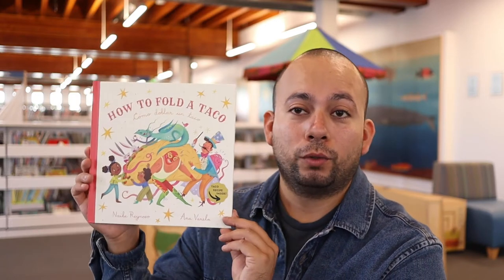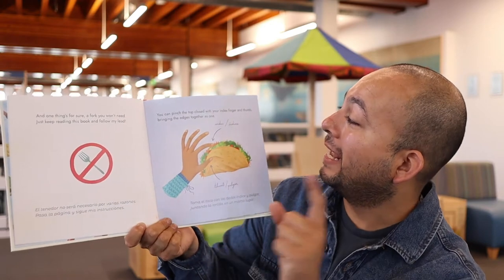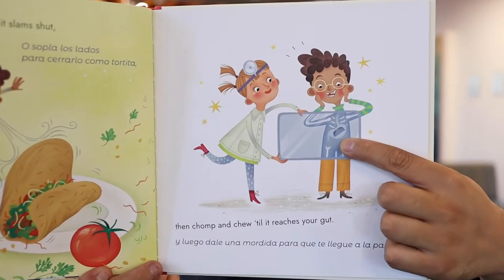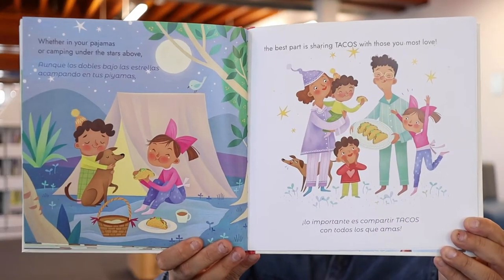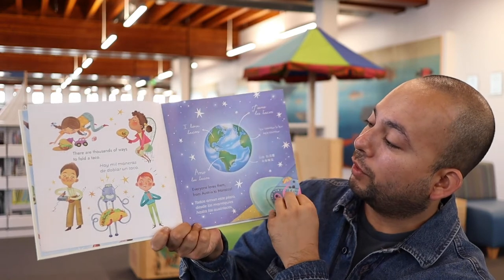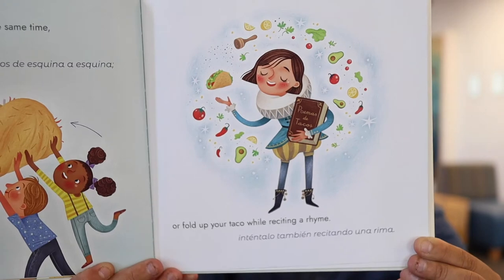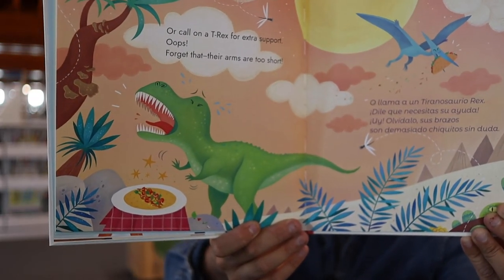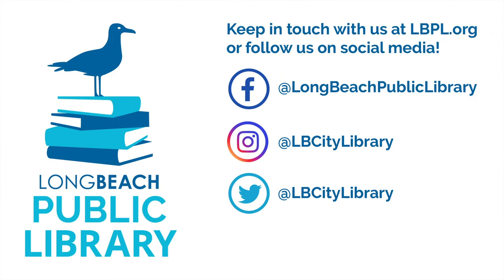Un Cuento Con...Sheridan Cazarez!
Join Sheridan, our Early Literacy/Reading Program Specialist, to read How to Fold a Taco by Neiba Reynoso.

Acompaña a Sheridan, nuestro especialista de alfabetización temprana y programas de lectura, para leer Cómo doblar un taco de Neiba Reynoso.